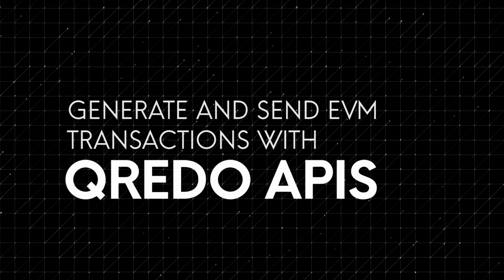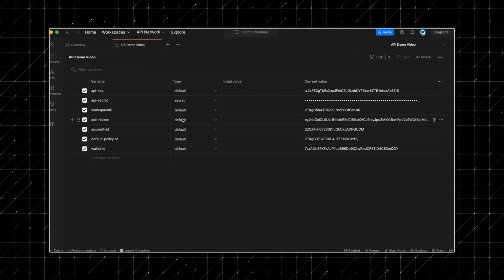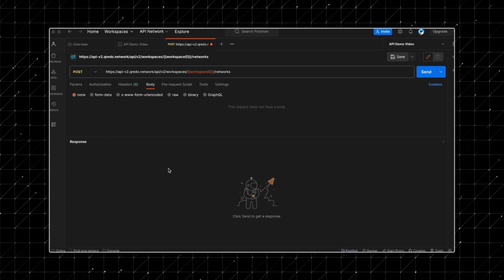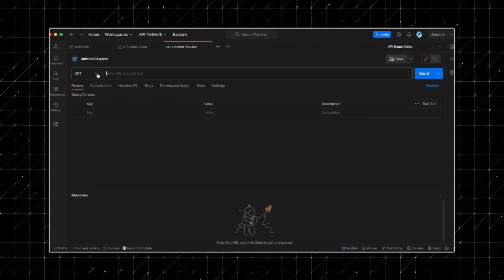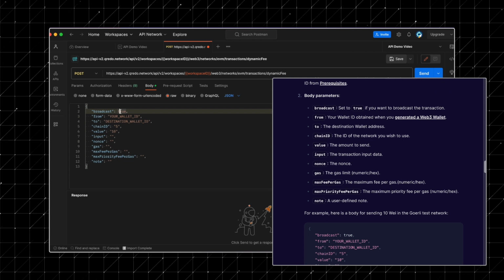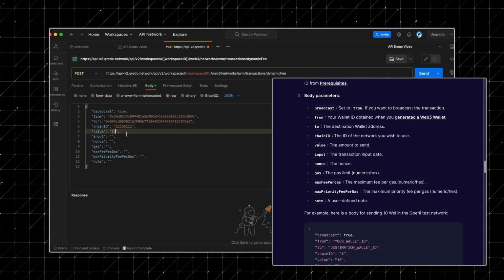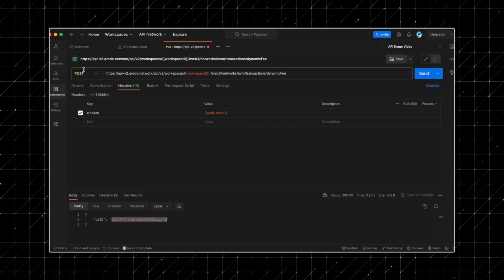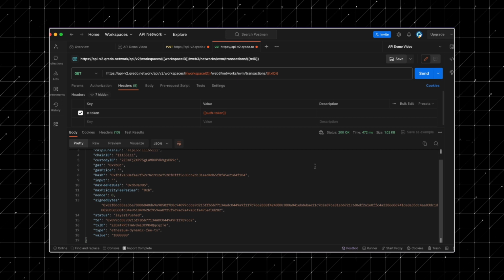Generating and Sending EVM Transactions with Qredo's API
Qredo's API suite is engineered to drive programmatic Web3 access, built on robust foundations of dMPC and on-chain governance. This video will walk viewers through the process of generating and sending EVM transactions programmatically.